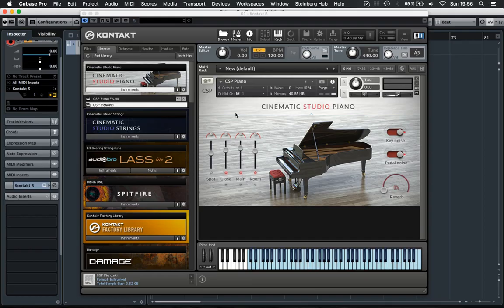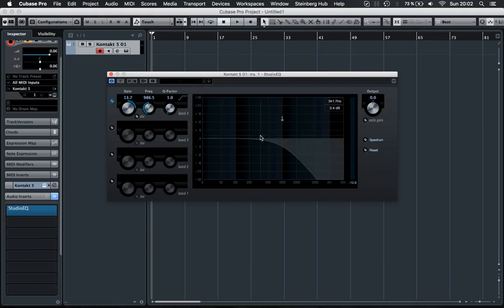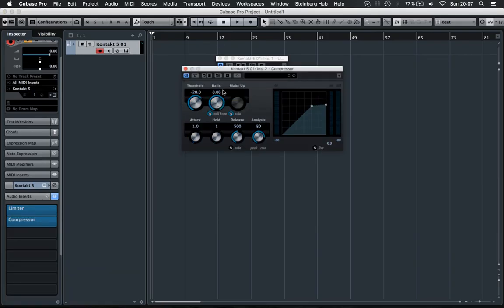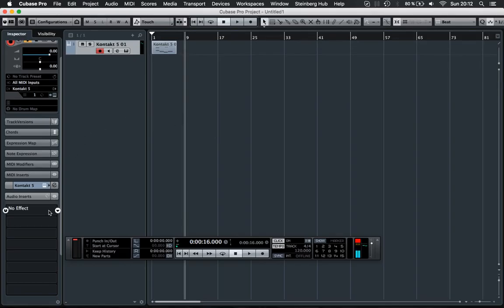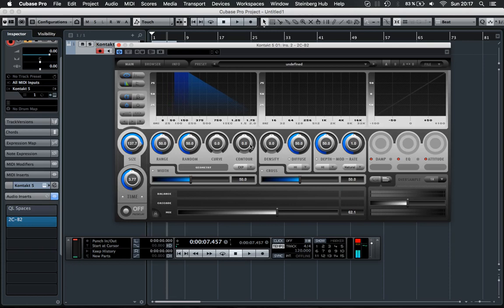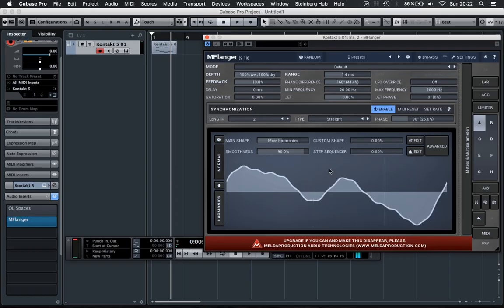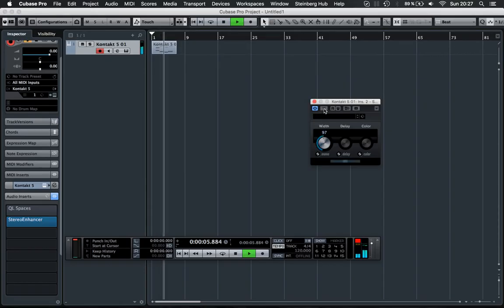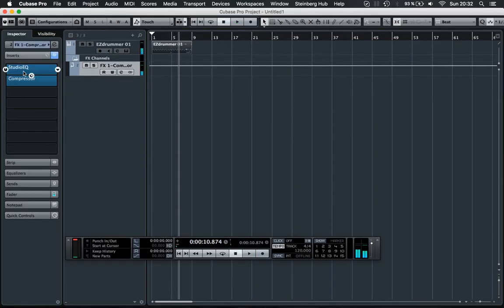27 Video Lecture Mixing Tools